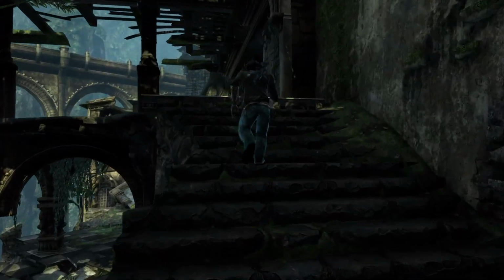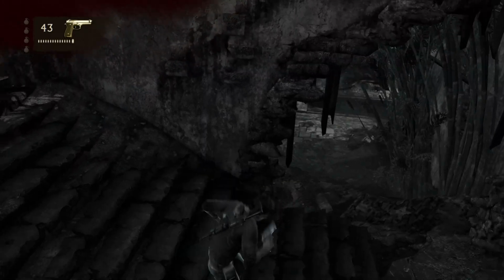Uncharted: 2 among theives gameplay part 33